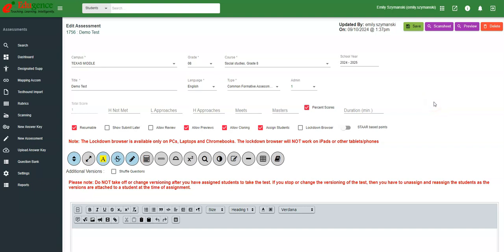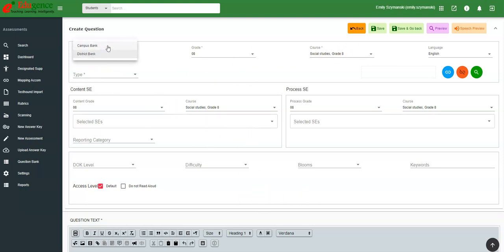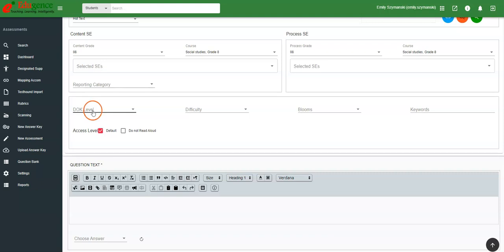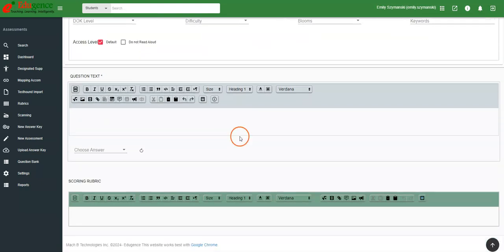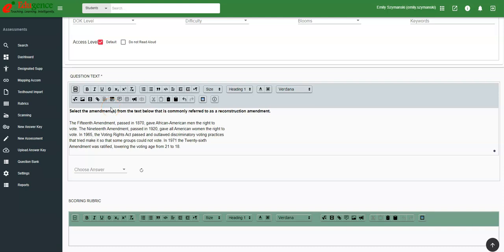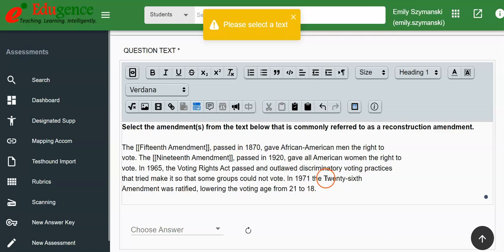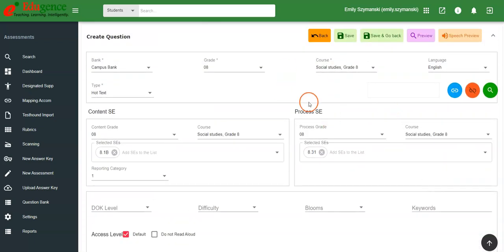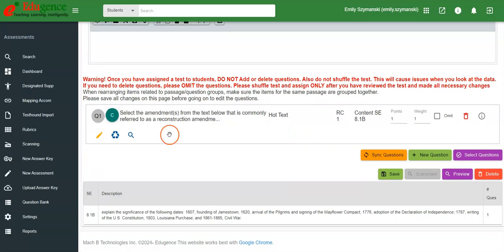Hot Text Question in Edugence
How to create a hot text question type in Edugence.